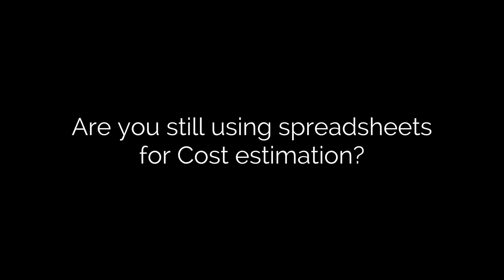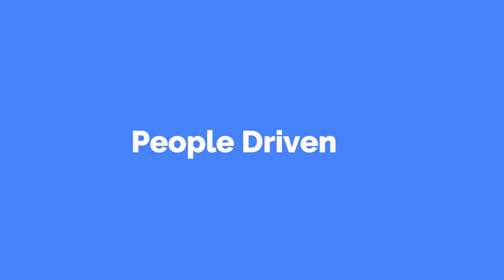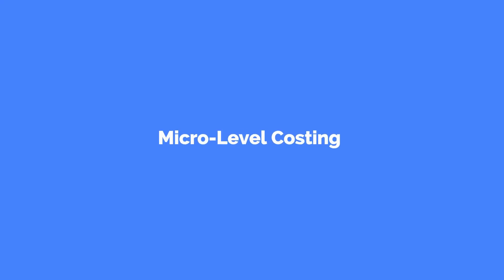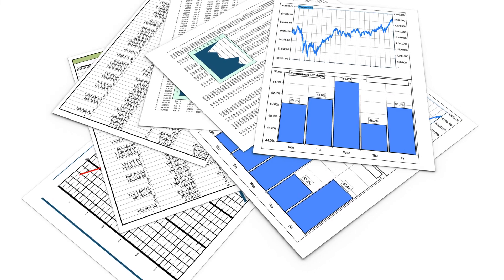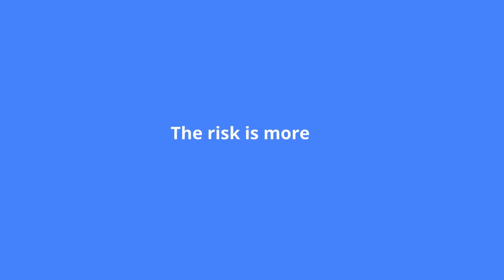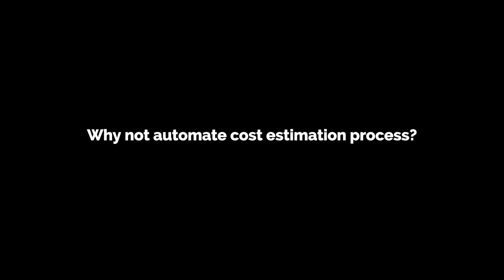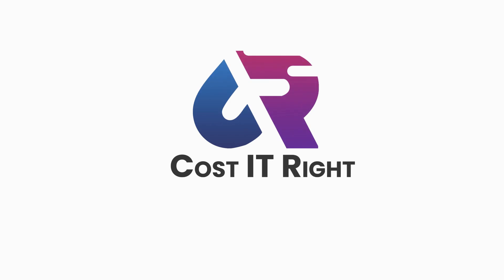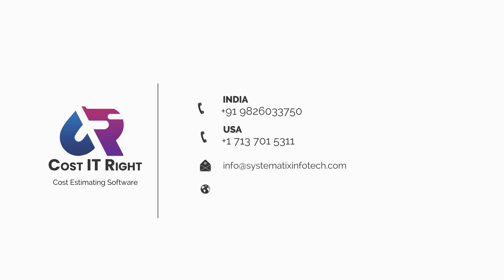Cost It Right- The Cost Estimation Software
Intelligent Cost Estimation Software for Automotive, Manufacturing,
Engineering and OEM Companies